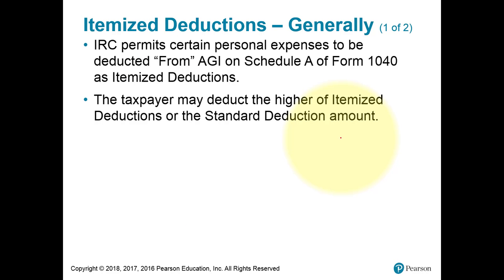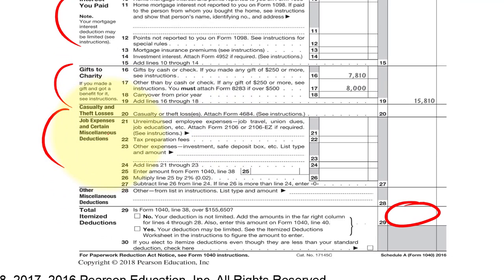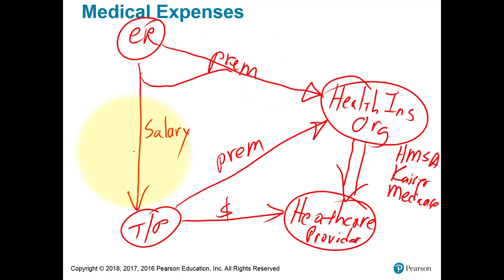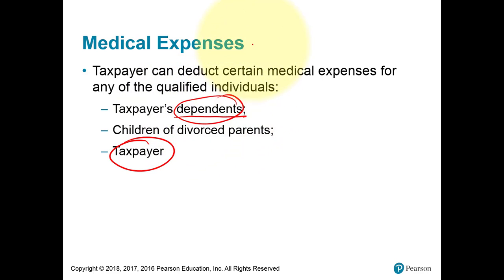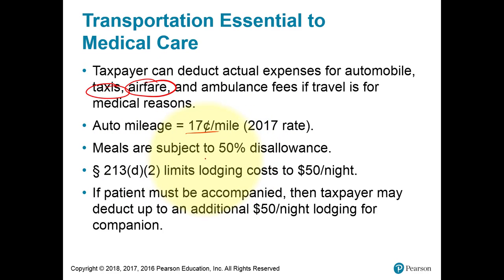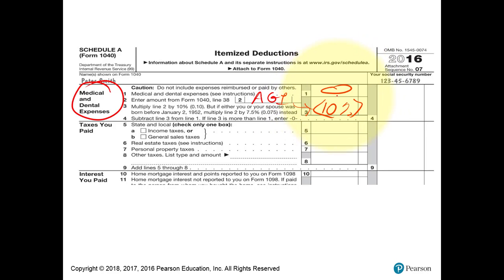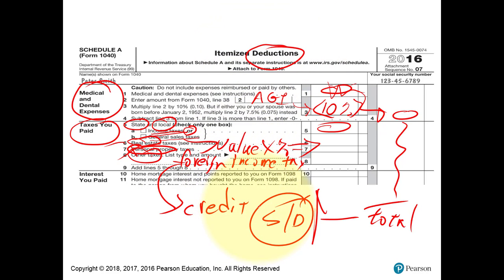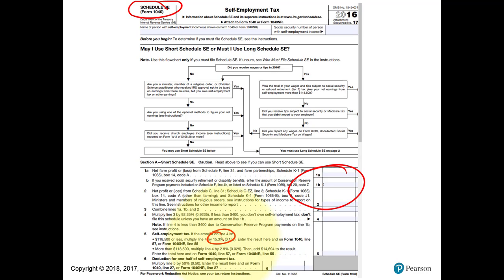Chapter 07, Part 1 Video Lecture - Itemized Deductions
Chapter 07 Video Lecture - Itemized Deductions